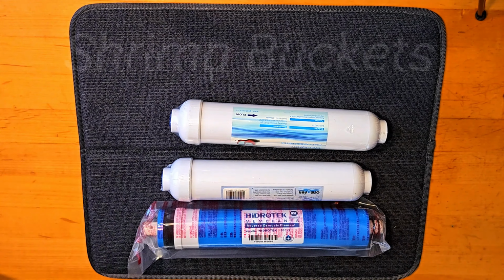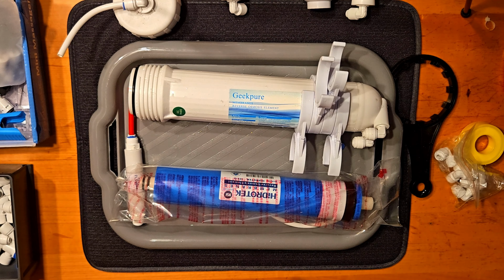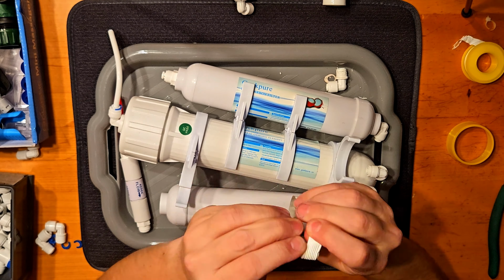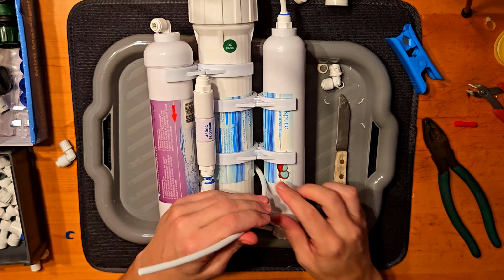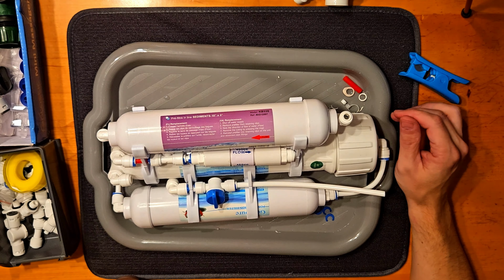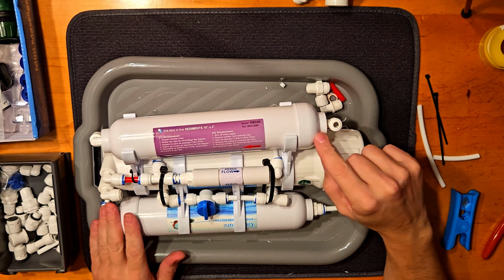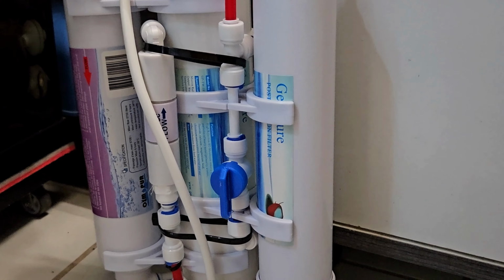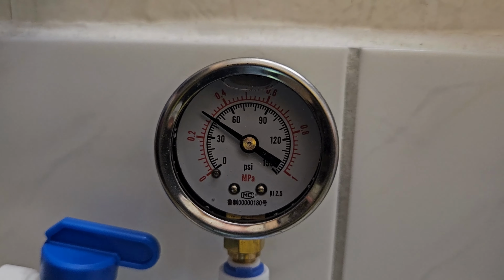RO Rebuild & Upgrade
Song: Volodymyr Piddubnyk - Ambient Chill Background Corporate Music